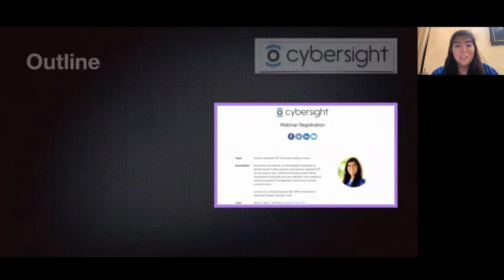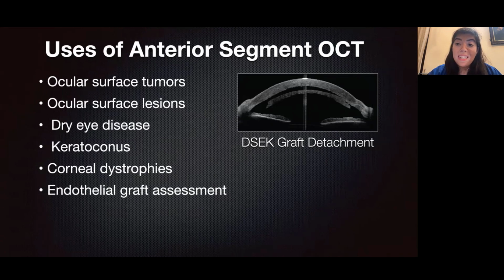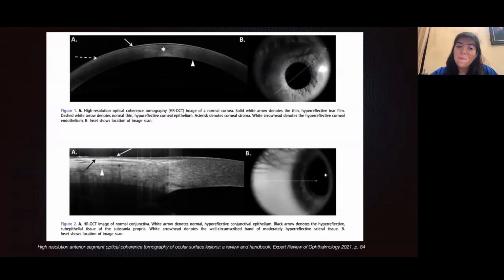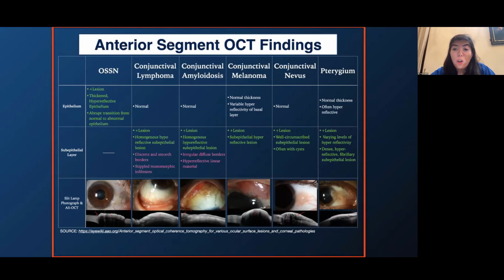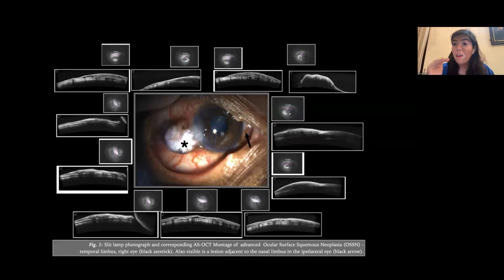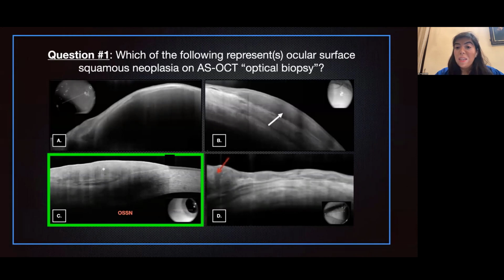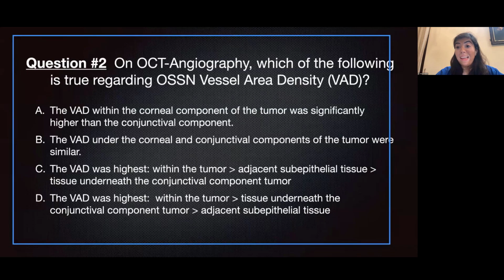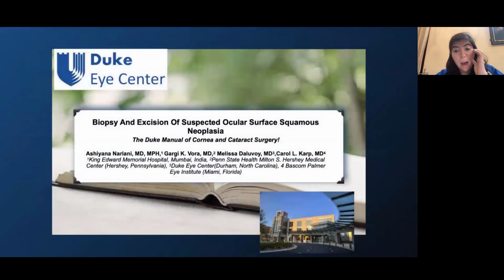Lecture: Anterior Segment OCT for Ocular Surface Tumors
During this live webinar, we will highlight techniques to identify ocular surface lesions using anterior segment OCT and its various uses. Clinical and surgical pearls will be discussed to help guide your pre-operative, intra-operative, and post-operative management, particularly, of ocular surface tumors.

Lecturer: Dr. Ashiyana Nariani, MD, MPH, King Edward Memorial Hospital, Mumbai, India